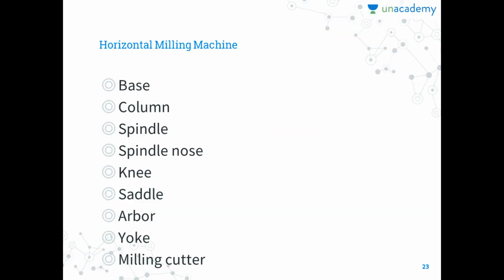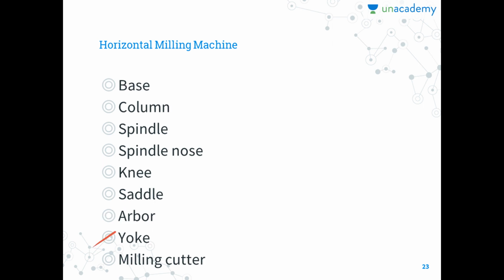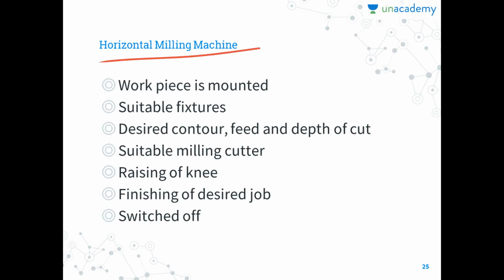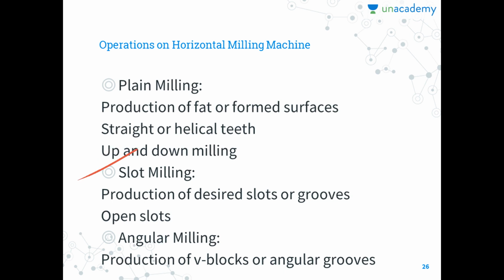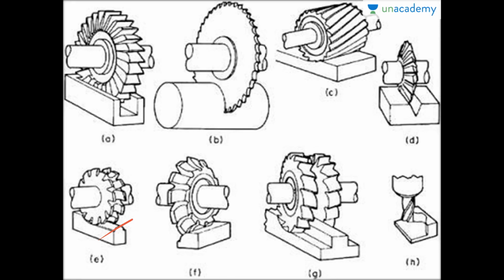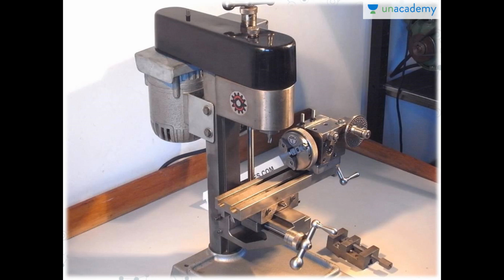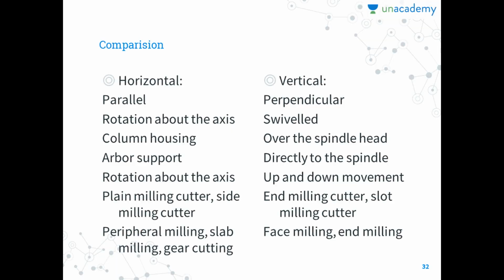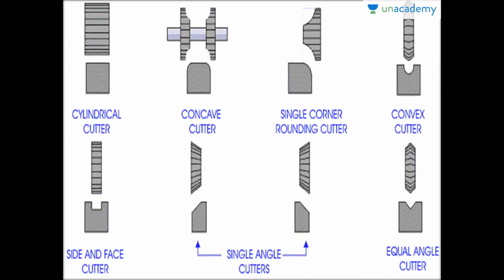Machine Tools And Operations - Milling Machines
Milling  Machines

In this video Shreyas gives a brief description of Milling machine and its operations.